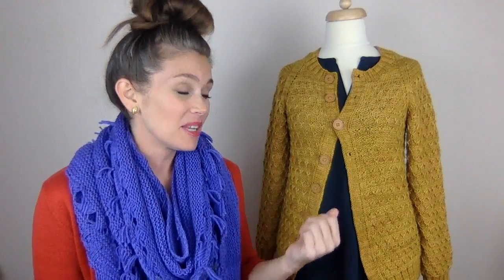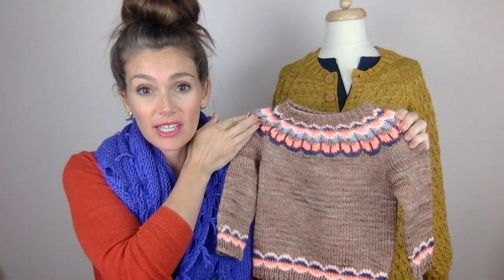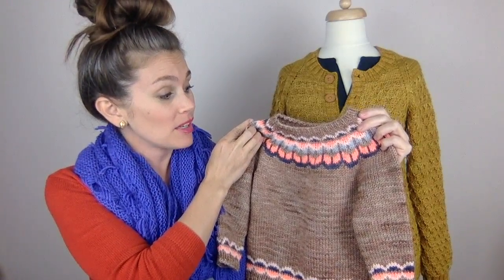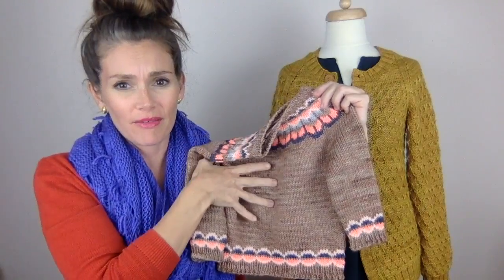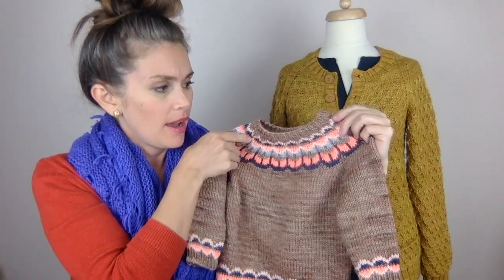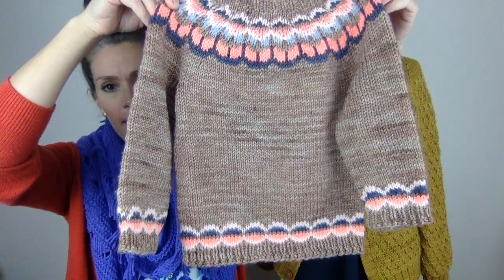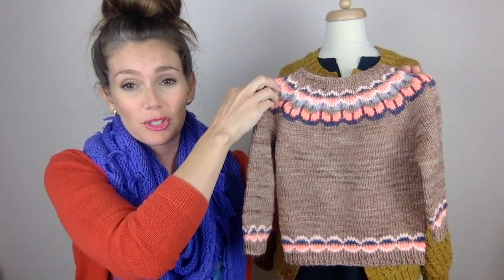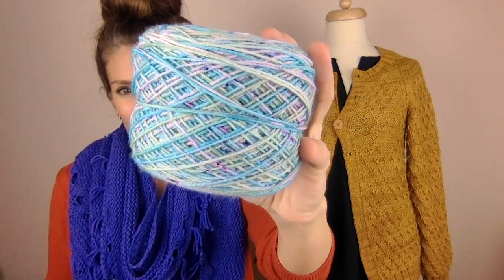Pineapple Knits Podcast Episode 22 - A Knitting and Spinning Podcast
SHOW NOTES

A short podcast this week, but hopefully I can continue to improve the quality of the podcast for you to enjoy!

Yarn: Pineapple Yarn in Profound

Yarn: Pineapple Yarn in Honeycomb

Finished Objects~

Test Knit
Yarn: Pineapple Yarn in Rosegold, Pale Peach, Sapphire, Glint of Dawn, Neon Coral

Yarn: Pineapple Yarn Texture Time Kit #4
Colorways Heritage, Siren Song, Pale Mauve, Let’s Sleep In, Teal Wing

Shop News~

Yarn shown: Profound, Passionate, Teal Wing, Honeycomb, Iceberg